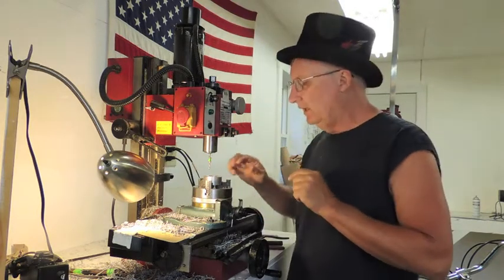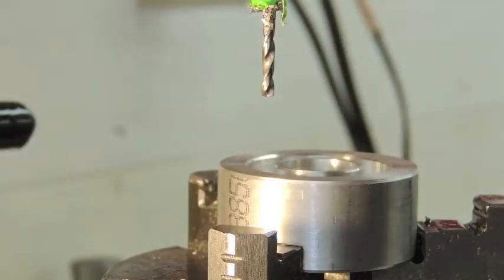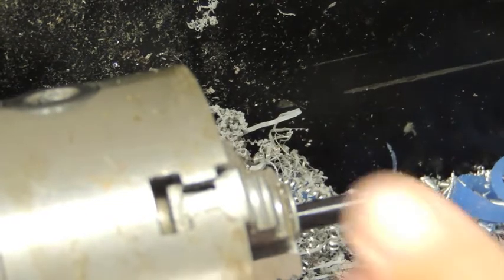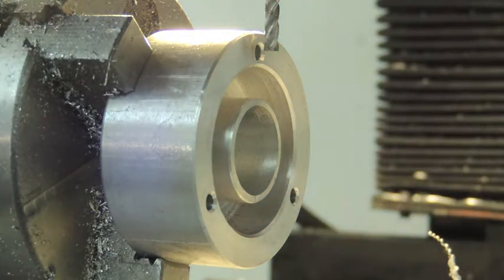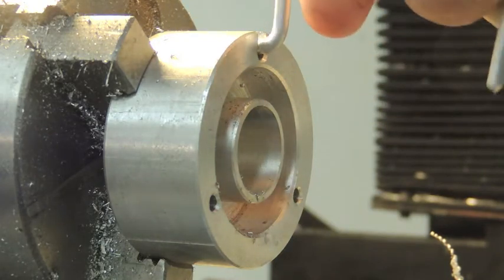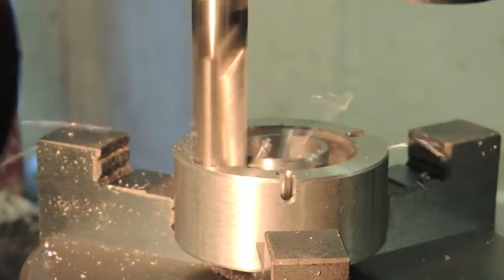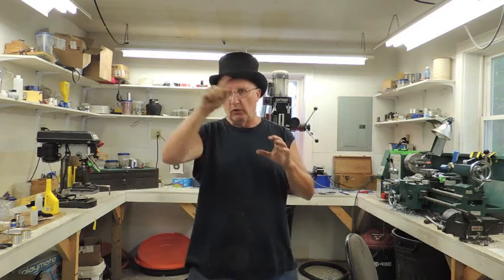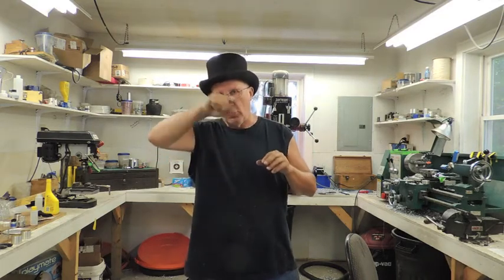M80 Details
Tinny shows some of the finer points of the M80